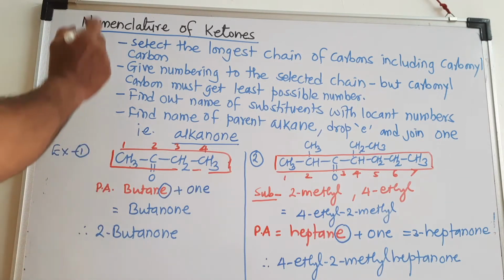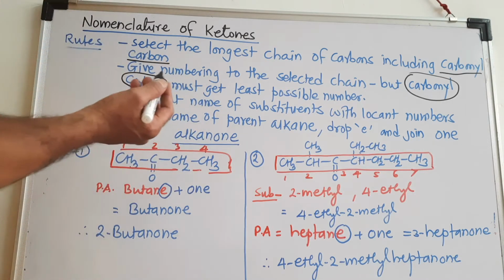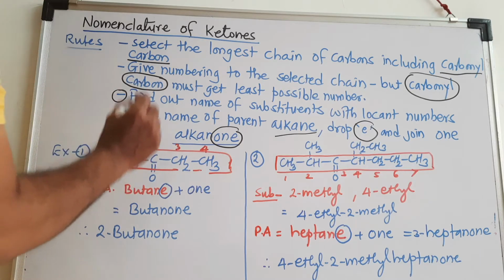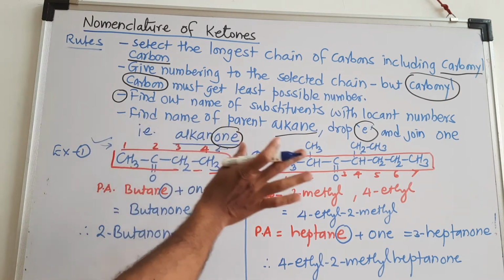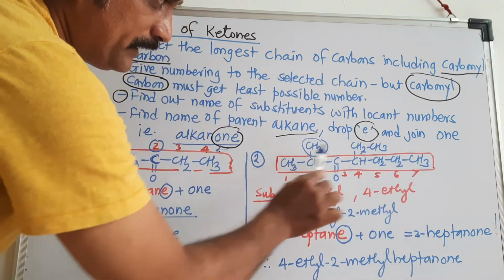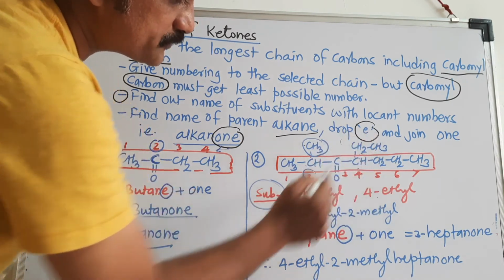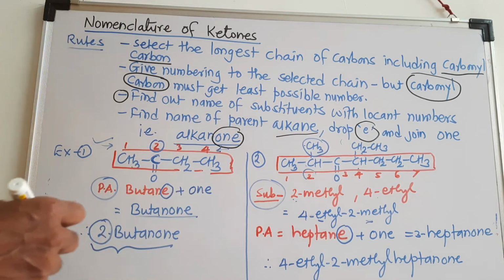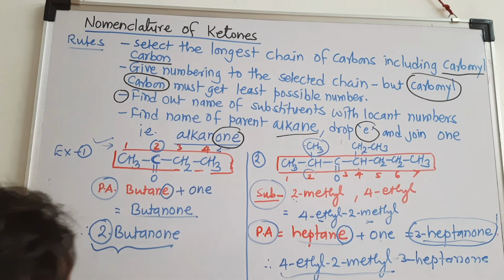Nomenclature of Ketones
Basic rules of Nomenclature of Ketones are discussed in this video.